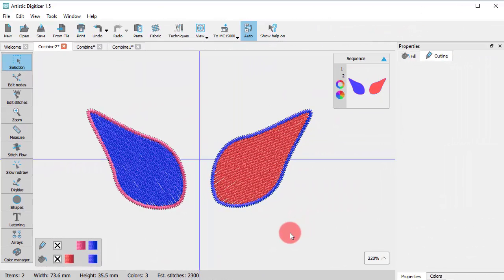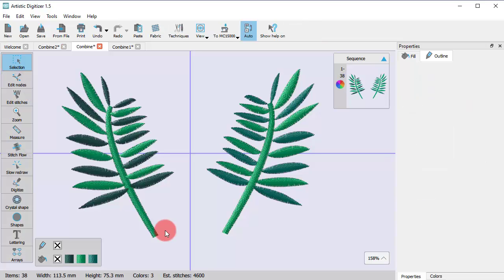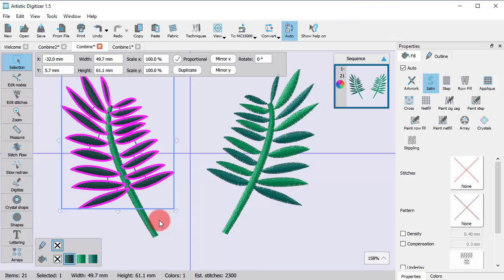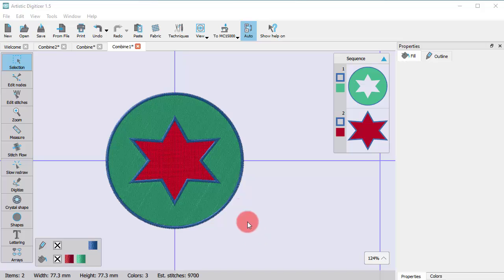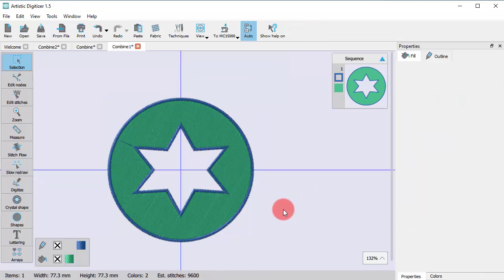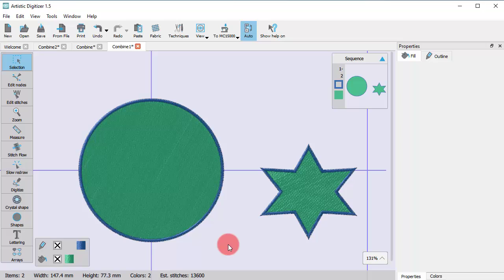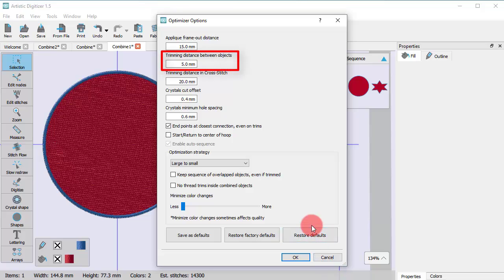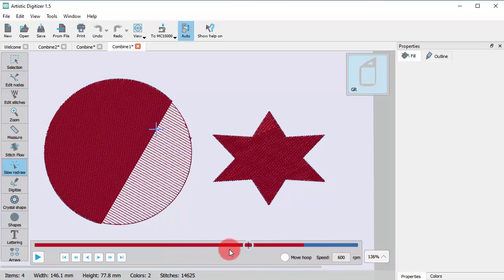Combine - Break apart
In this video, we will show you how to use the Combine and Break-apart functions. (This video shows the Full version of the software but the functionality described is also available in the Jr. version.)